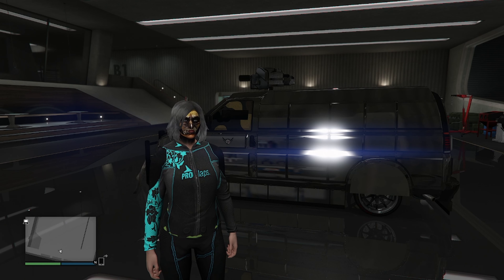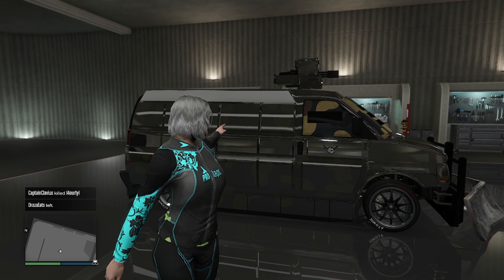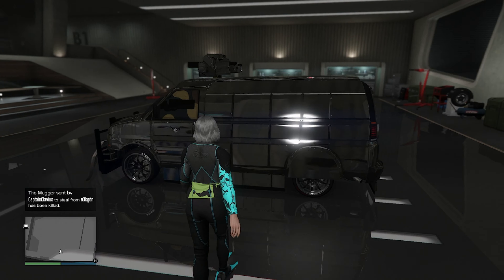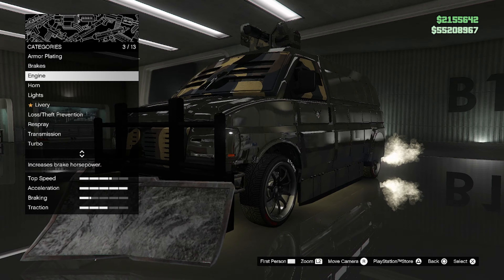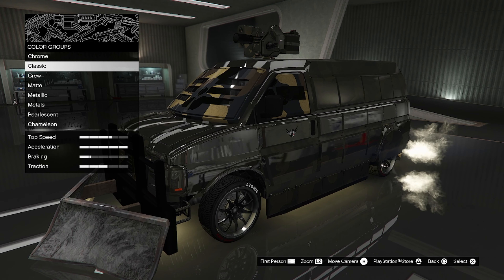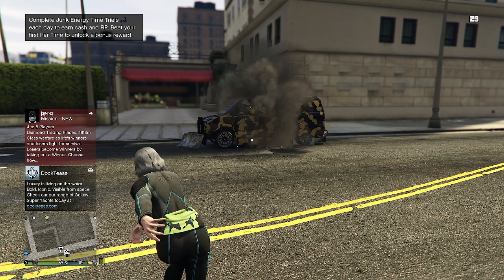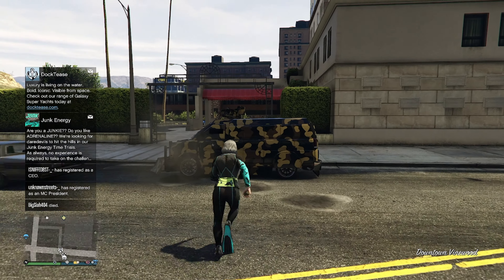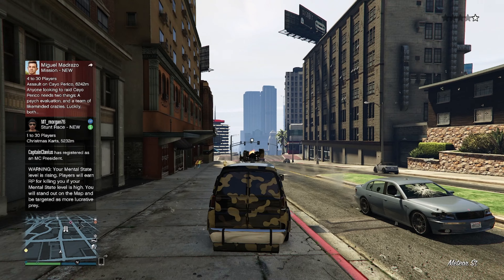🔥NEW🔥ITS BACK 🔥GODMODE SPEEDO VAN GLITCH 🔥GTA 5 ONLINE 🔥 PATCH 1.68 ([PS5)